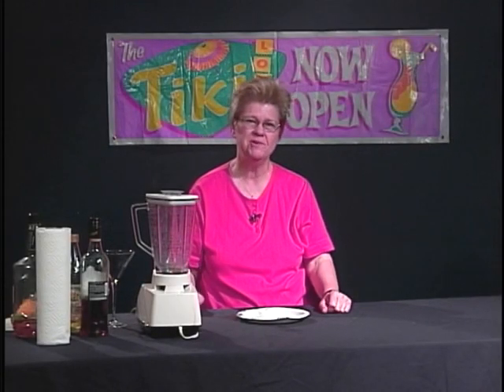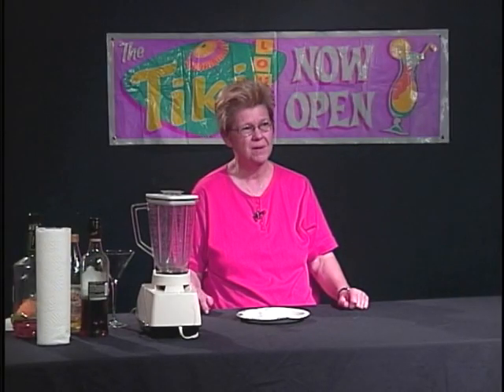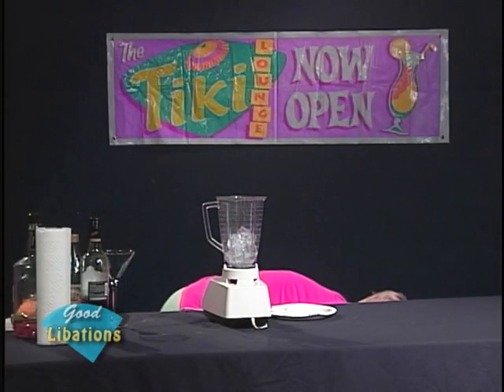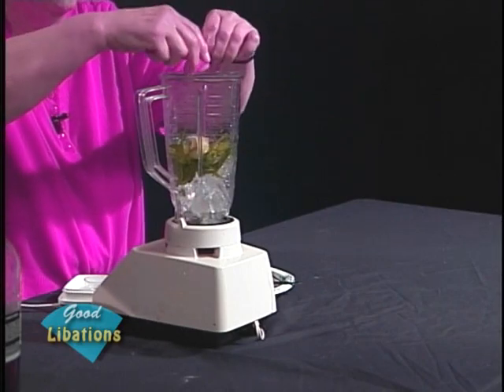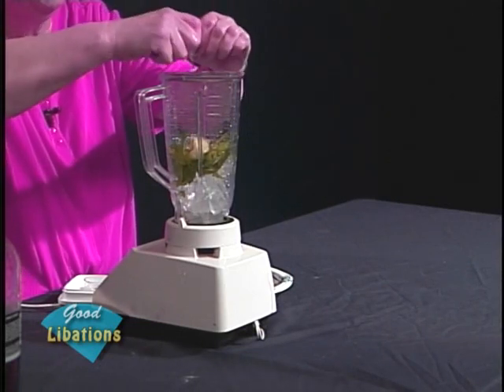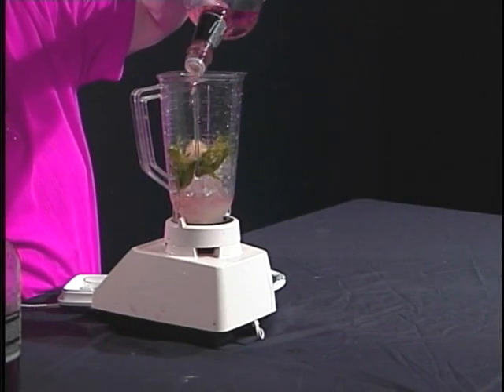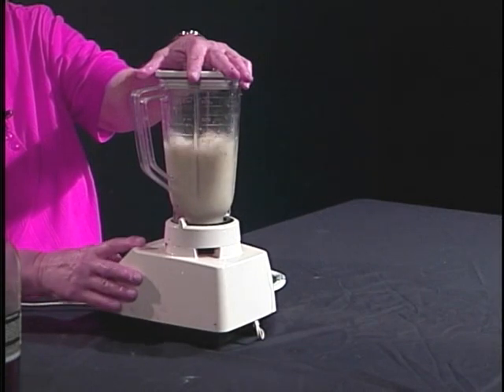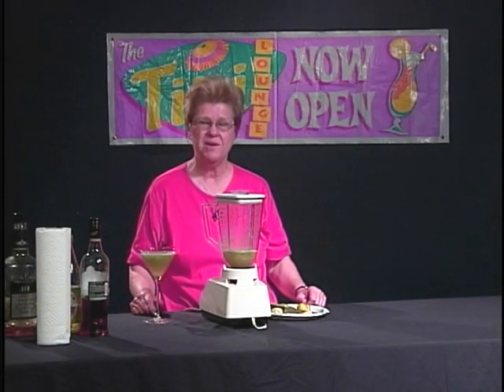Good Libations - Frozen Blends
Mixologist, Ethel Andrews, demonstrates how to make a Frozen Mojito without watering it down or "junk" ingredients.